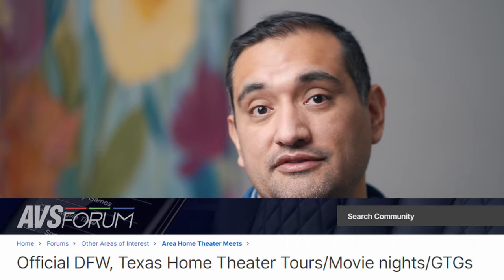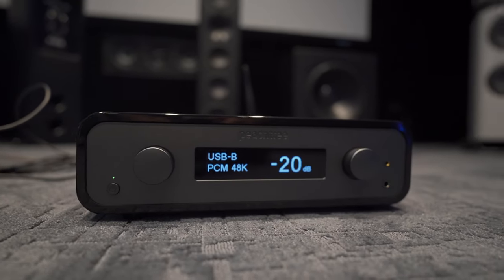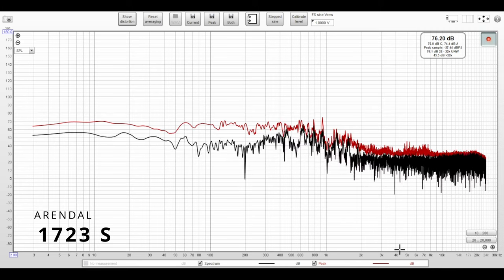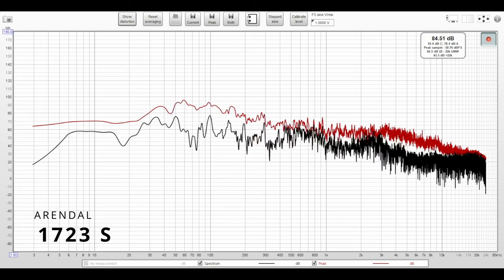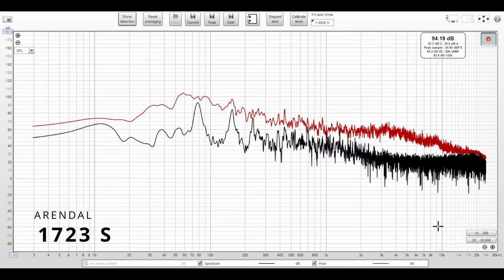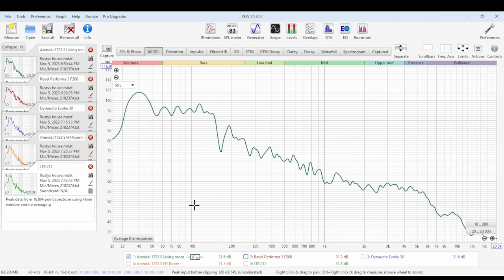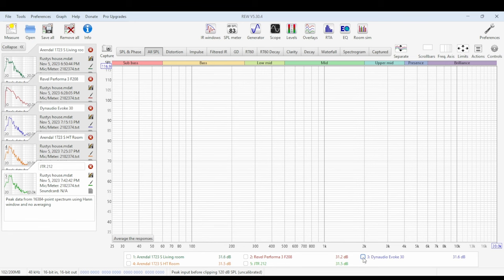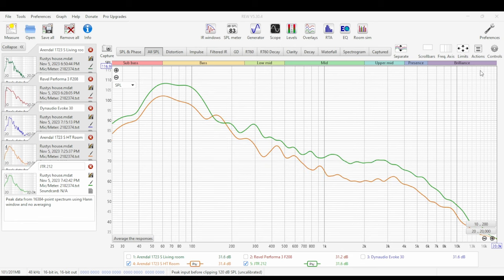Arendal 1723 S THX vs Revel F208 vs Dynaudio Evoke 30 vs JTR Noesis 215RT - Home Theater #55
TIMESTAMPS BELOW

In this video, I finalize my comparison series of the Arendal 1723 S THX tower speakers but this time against some Revel Performa3 F208s, Dynaudio Evoke 30s, and JTR Noesis 215RTs.

**REW MEASUREMENT NOTE**
I mentioned in the video that the measurements in REW are of the song and not frequency sweeps which has caused some confusion, sorry about that!
**REW MEASUREMENT NOTE**

Check it out if you are in the DFW area!

00:05 Intro
00:26 AVS Forum group
00:40 Thanks Rusteze
01:02 The setup
01:46 Audio recordings intro
02:24 Arendal 1723 S THX - Living room
03:21 Revel F208 - Living room
04:22 Dynaudio Evoke 30 - Home theater
05:24 Arendal 1723 S THX - Home theater
06:24 JTR Noesis 215RT - Home theater
07:25 Measurements in REW
09:47 Comparison thoughts
13:16 Thanks for watching!